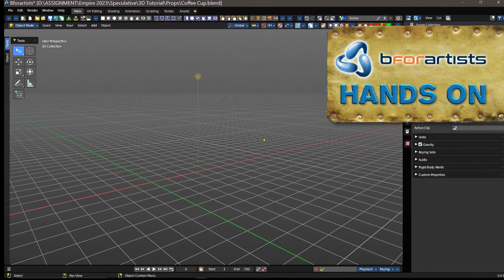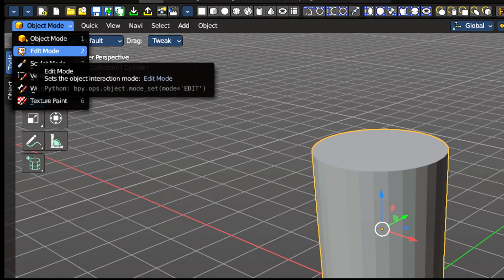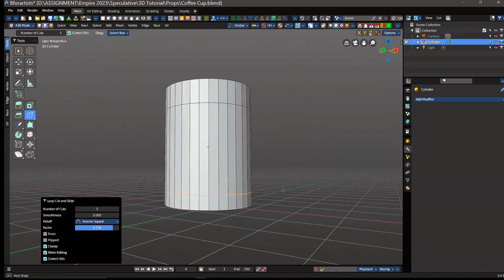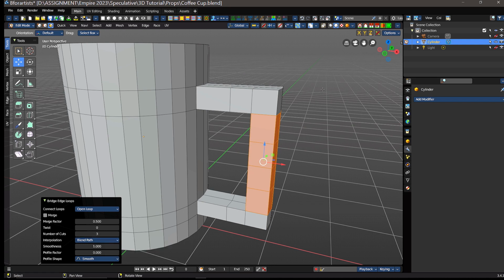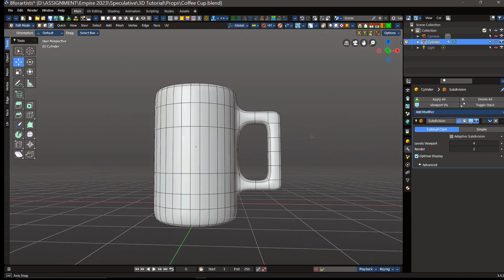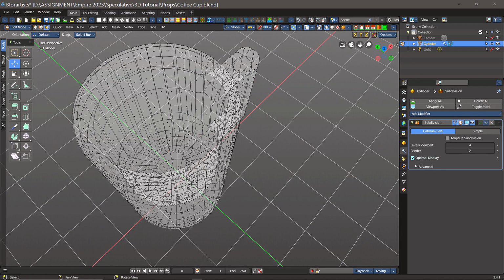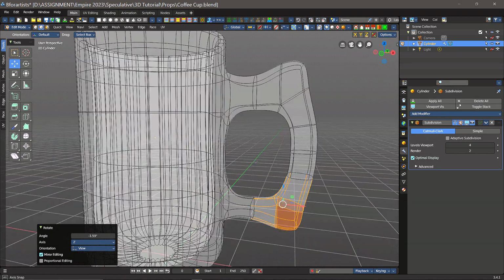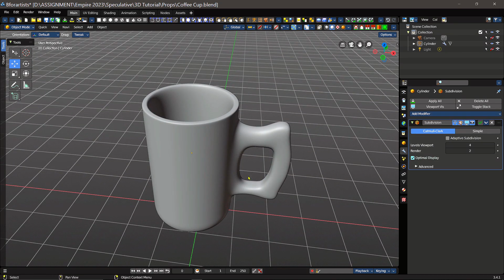The 3 P's of Learning 3D - Bforartists Part 2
Enjoy Part 2 of my Bforartists 3 P's.